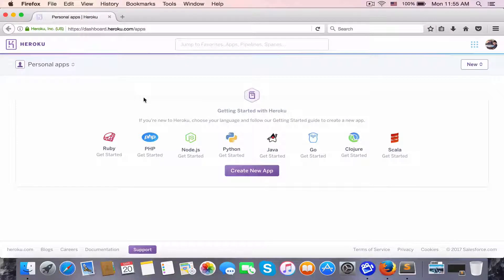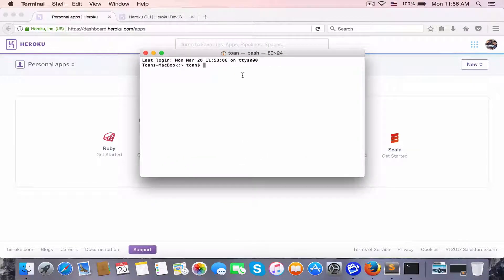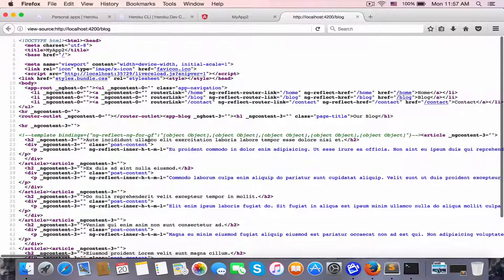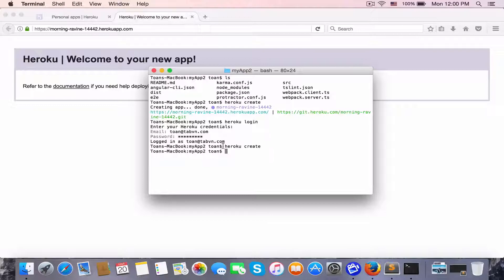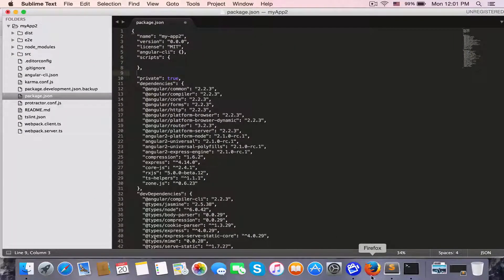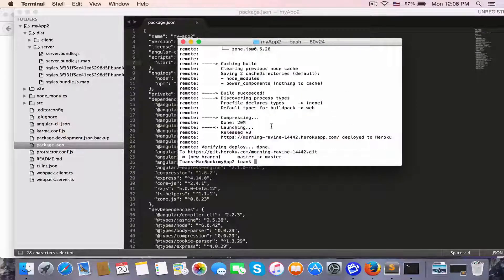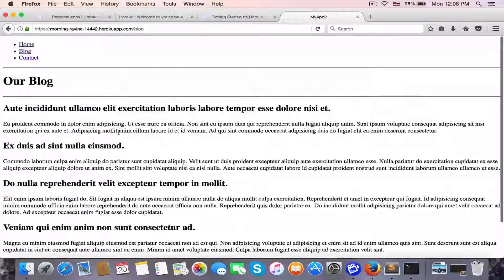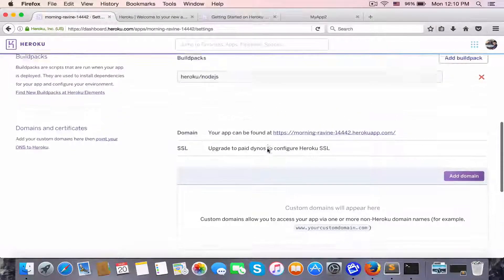Angular 2 Universal - Deploy app to Heroku server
Deploy Angular 2 Universal App to Heroku.com